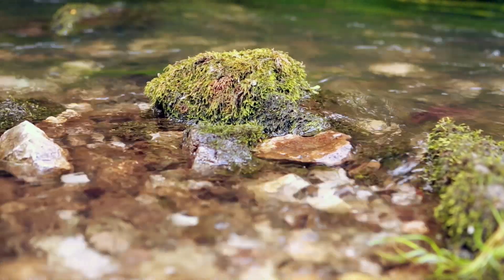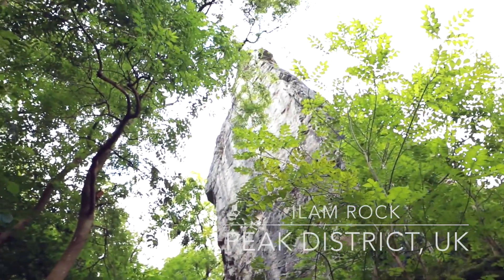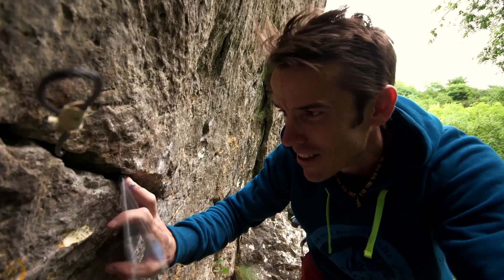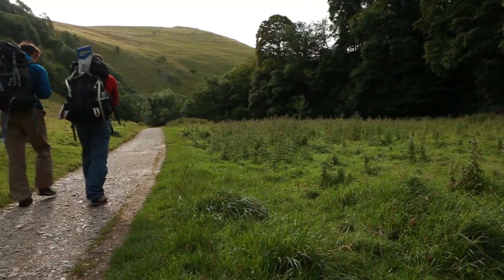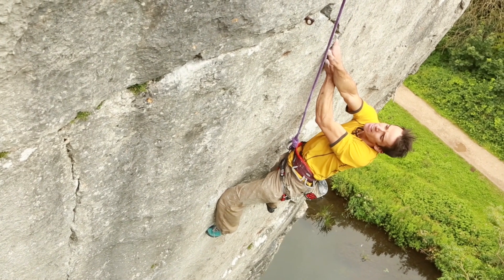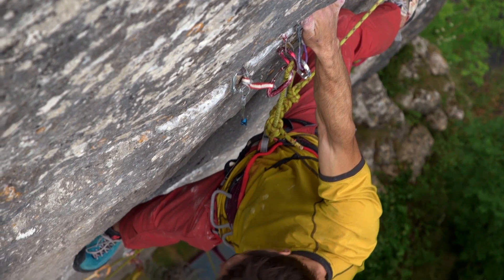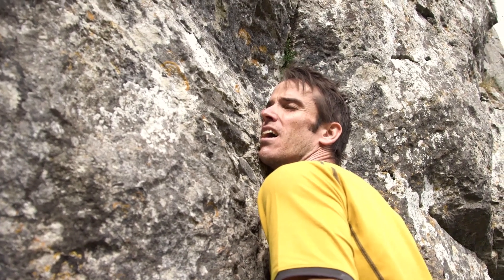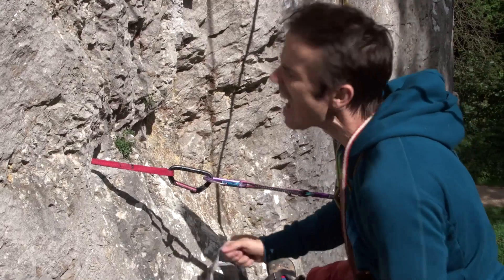Hardest Limestone Trad Route In Peak Finally Climbed By Tom Randall | Climbing Daily, Ep. 585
On today's show we talk to trad beast Tom Randall after his epic first ascent of 'Final Round'. The route is on Ilam Rock, in Dovedale in the Peak District, UK. Tom has given the route the grade of HXS 8a+/b, and is believed to be the hardest limestone Trad Route in the Peak District.

for this use of the footage, and check with these guys for the movie release coming soon...